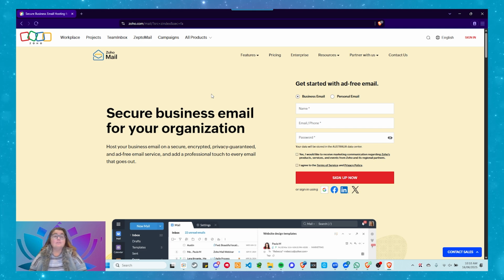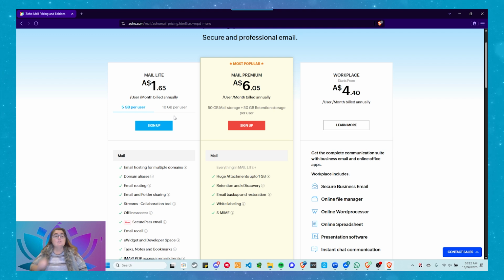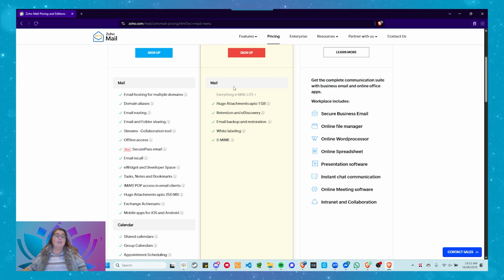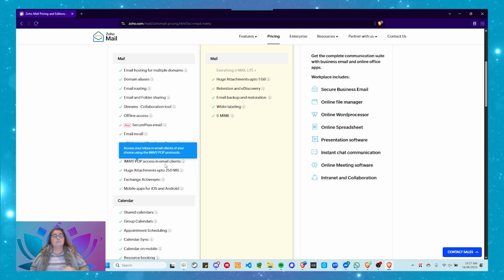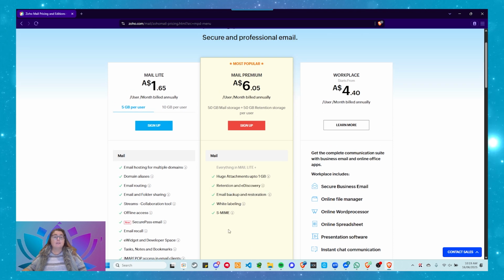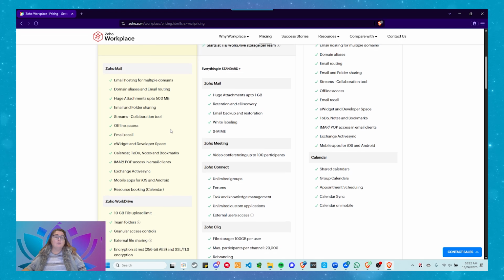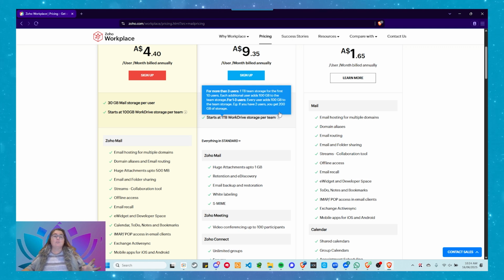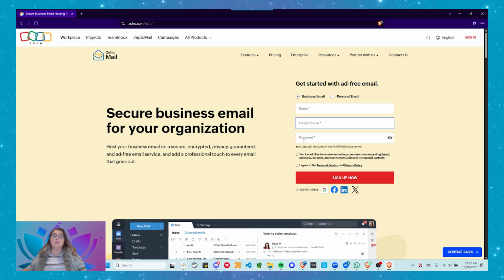Zoho Mail Plans: Which One Should You Choose? (2025/527)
Thinking about switching to Zoho Mail? Not sure which account to start with? In this episode, Charly breaks down the different Zoho Mail plans so you can choose what works for you — whether you're a solo operator or running a growing business.

✅ What’s in each Zoho Mail plan (Free vs Lite vs Premium)

✅ Why you might want to start with a personal account first

✅ What the “Forever Free” plan includes (5 users, 5GB per user, single domain)

✅ When it makes sense to upgrade for features like IMAP, forwarding, SSO, and better spam filters